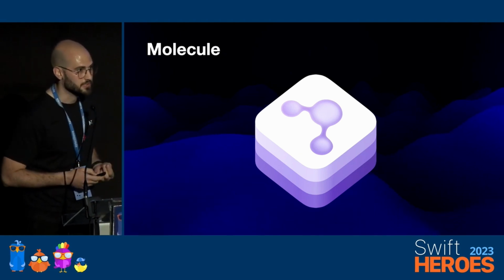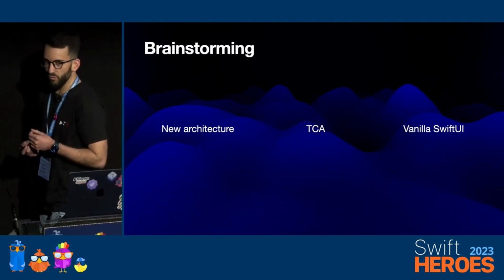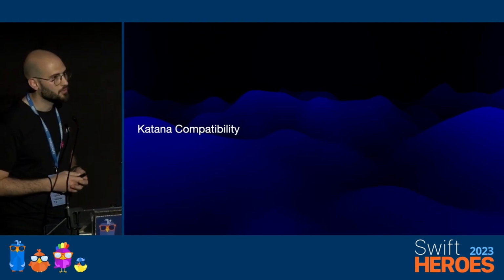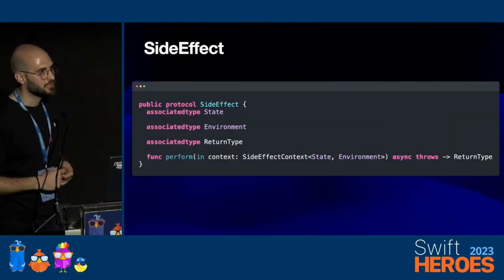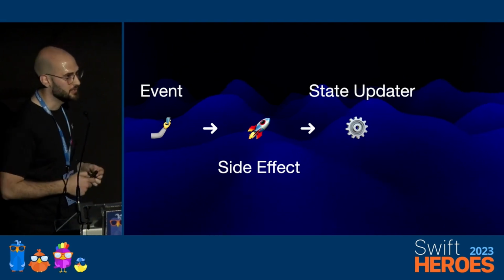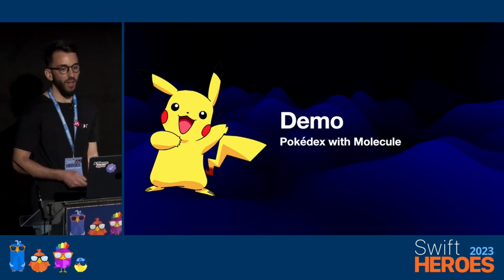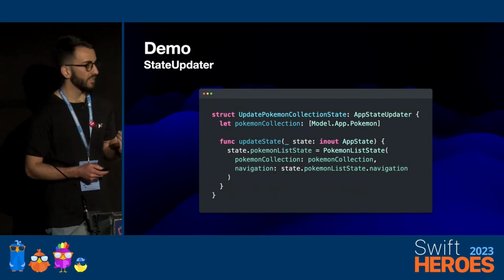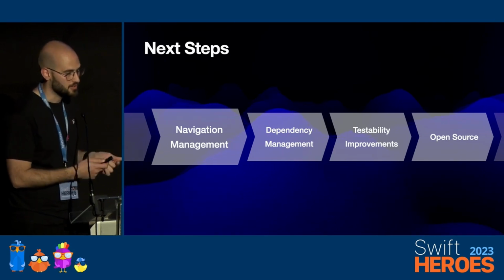Molecule: a practical approach to ARCHITECTURE DESIGN - Telepass | Swift Heroes 2023 Talk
📐 The focus of the talk is on our approach to scaling a newarchitecture and how it interfaces with the former one.
🧪 We will share how we evaluated existing alternatives and how we ended up creating our own architecture: Molecule.
⚙️ Additionally, we will dive into the code and provide examples of how to use it.
🎤 Enzo Corsiero, iOS Software Engineer, Telepass Innova
🎤 Pasquale Spisto, iOS Software Engineer, Telepass

⏩ Chapter:
00:00 Intro
01:52 Before Molecule
03:45 Brainstorming Goals
06:54 Results
08:01 How Molecule is made
09:56 Composable state
11:53 How to manipolate and store information?
16:18 Analyse what happens in our application
19:01 STRENGHTS of Molecule
20:20 DEMO
28:05 Next steps to improve Molecule